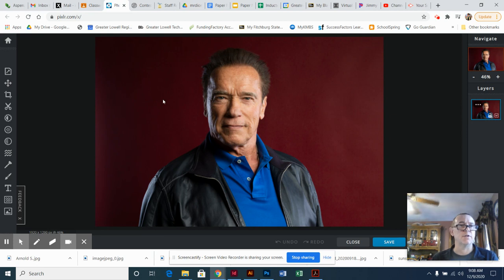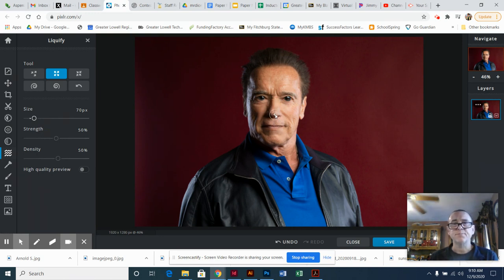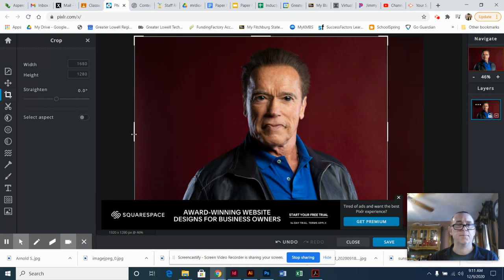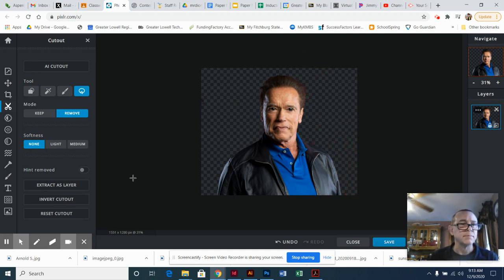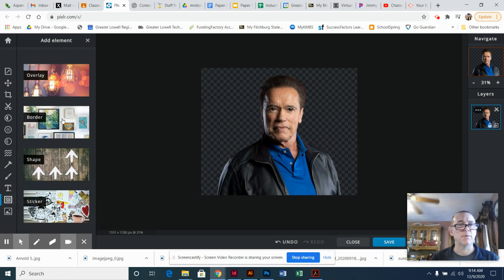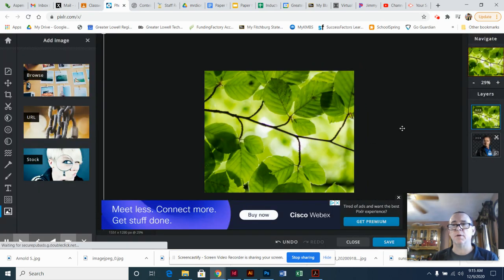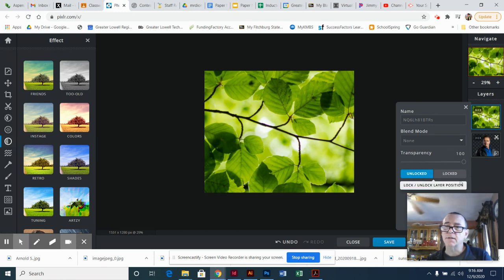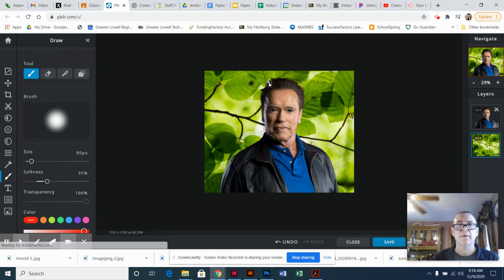Piklr Photo Editing Software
How to make some basic photo edits using Piklr.